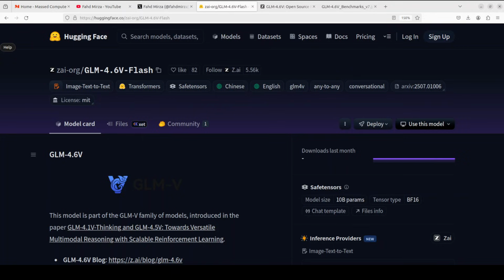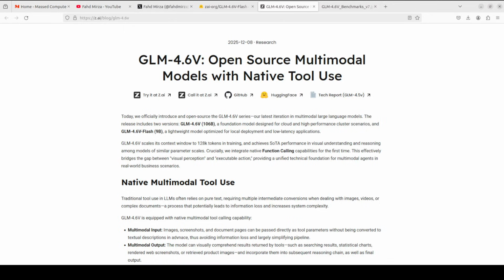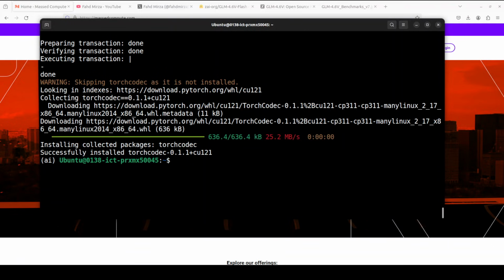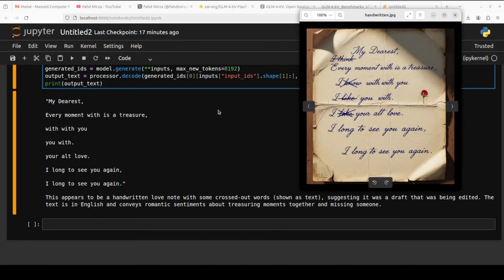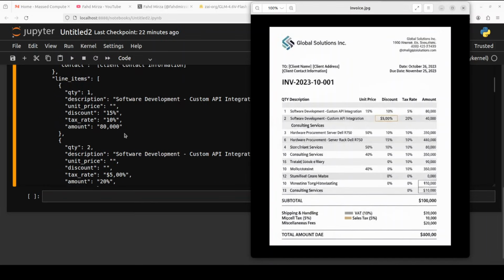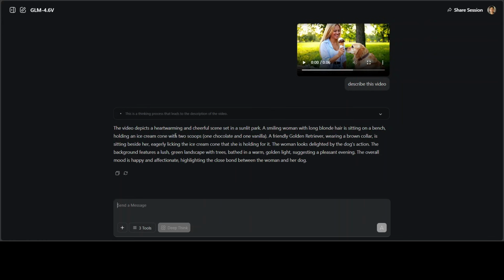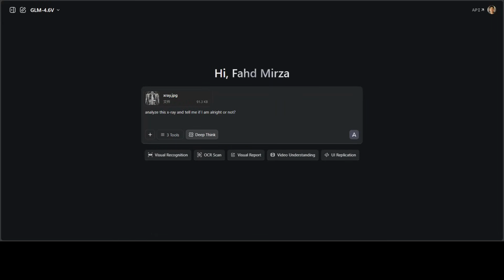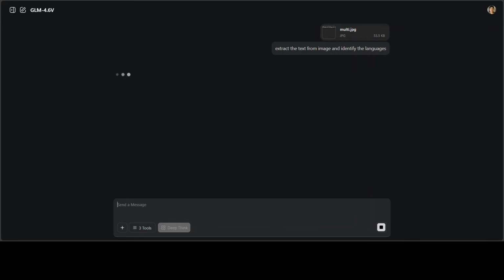GLM-4.6V Enters with a Bang: High-Performance AI for Images and Videos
This video locally installs GLM-4.6V-Flash and also tests the bigger model on images and videos.